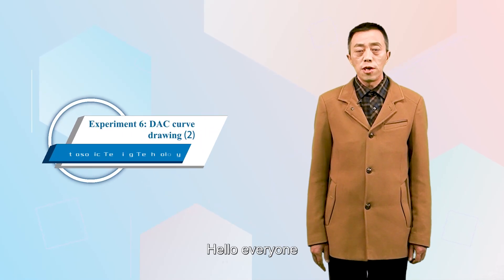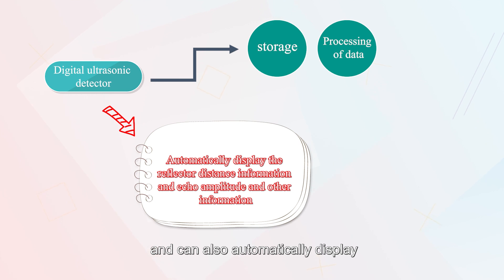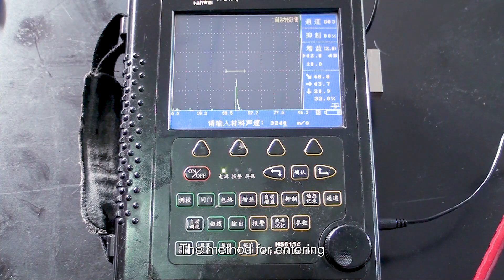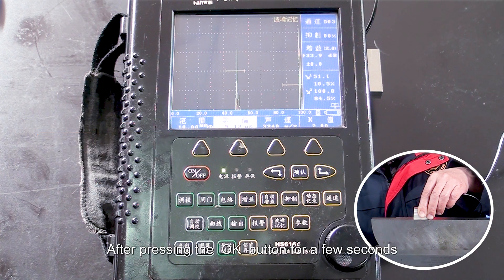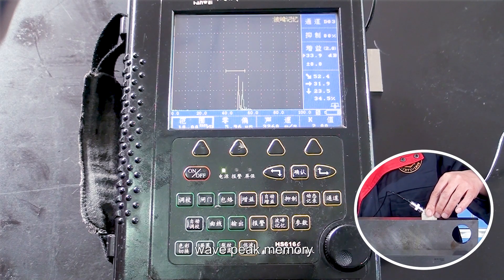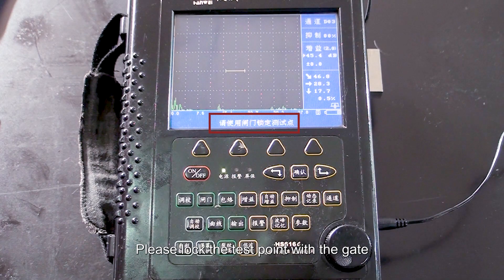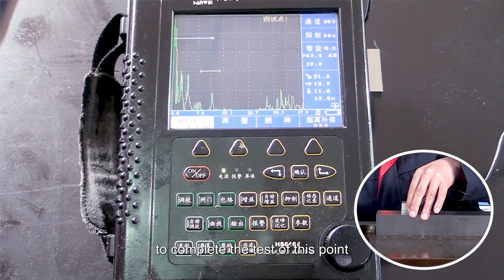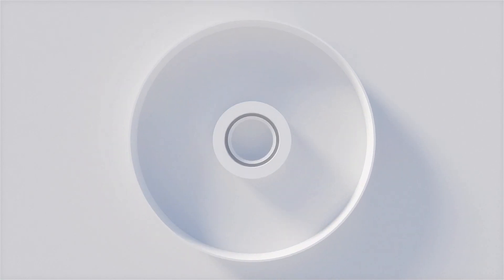Practice 6 Drawing DAC curves (II)